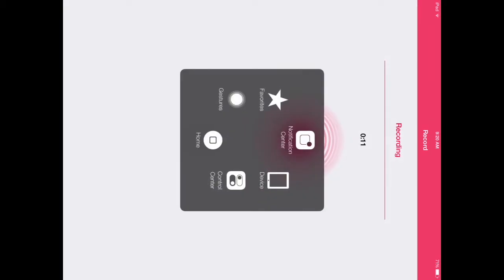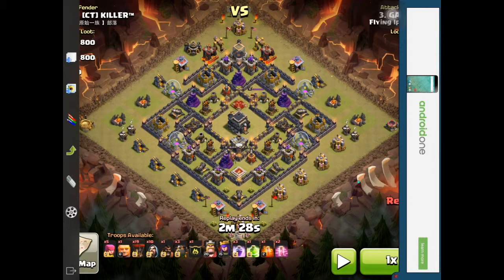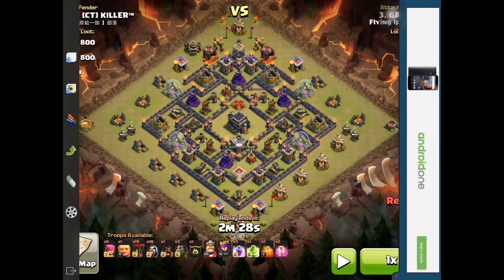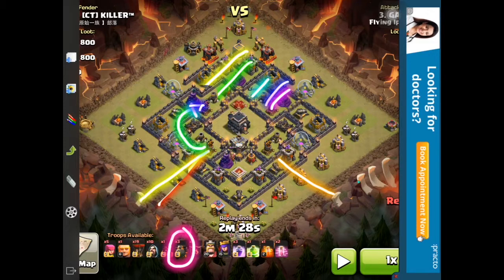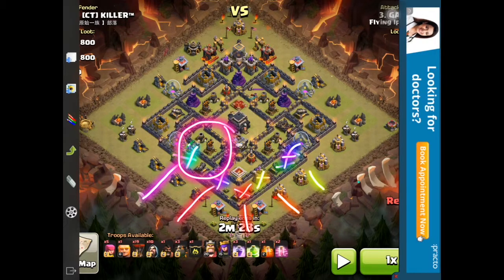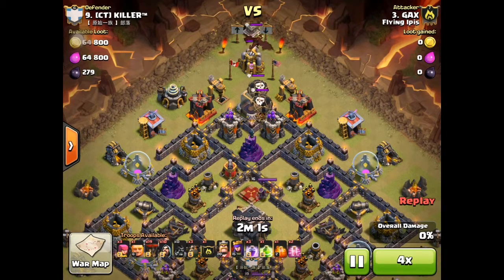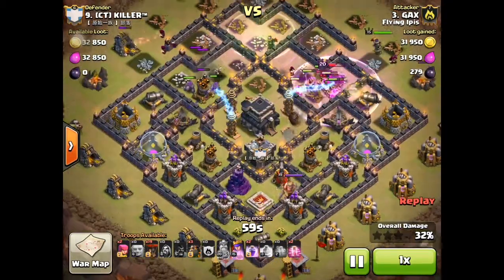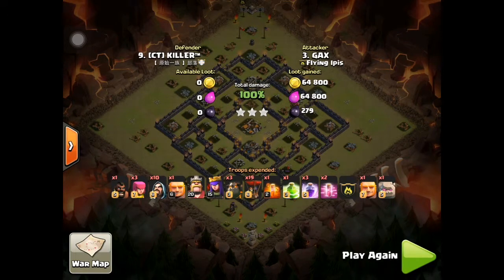GoLoon or GoLaLoon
clash of clans attack strategy